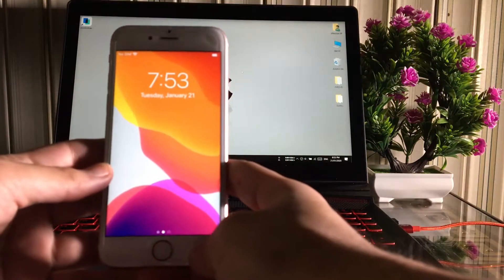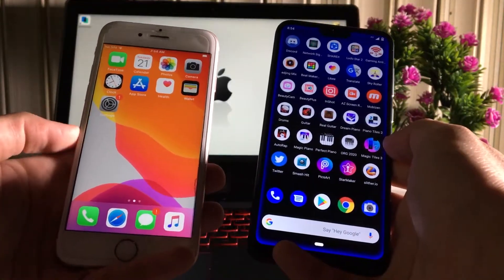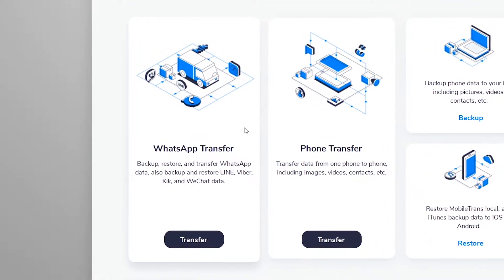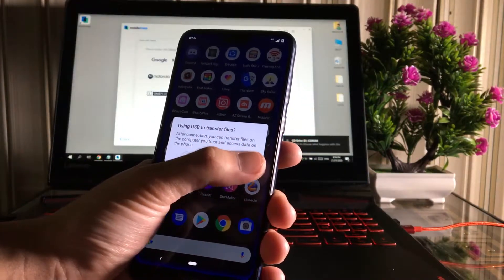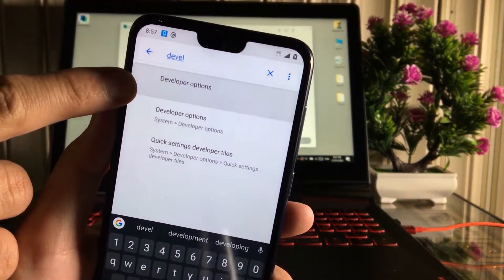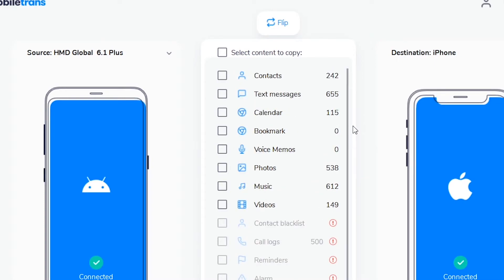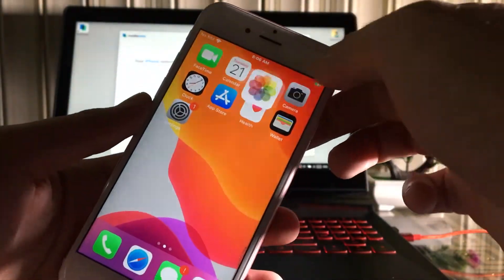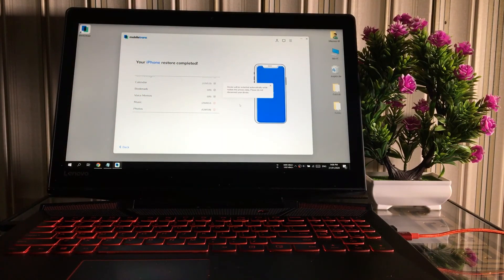How to Transfer Data From Android to iPhone | Transfer Photos/Videos/Music/Messages/Contacts 2020!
Use Mobiletrans ) to transfer data from iPhone to Android, Android to iPhone, including file types like contacts, photos,messages,music,etc.

Transfer Data Between iPhone (iOS), Android & Windows Phone.
With just a few steps, MobileTrans enables you to transfer
contacts, photos, messages, videos and more from your old
phone to your new phone automatically and securely, supporting
a wide range of devices running Android, iOS & Windows.

Transfer Data Between:
*Android to Android
*Android to iPhone (iOS)
*iPhone (iOS) to iPhone (iOS)
*iPhone (iOS) to Android
*Windows Phone to iOS/Android

Transfer Everything to Your New Phone
MobileTrans makes the process quick and easy to transfer over 15 kinds of data including calendar, contacts, text messages, photos, notes and videos and more between two mobile devices.
*Please note the supported data type may vary due to the system of two mobile phone system.
Contacts - Messages - Videos - Photos - Music - Notes - Apps - Wallpaper - Voice Memos